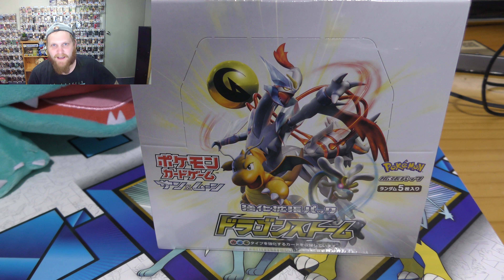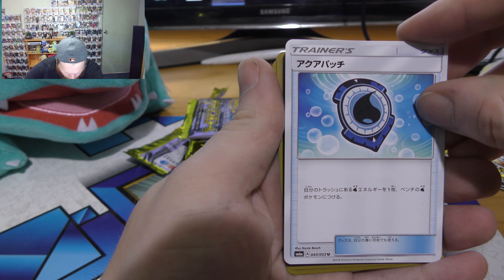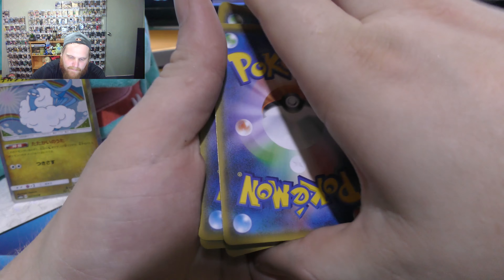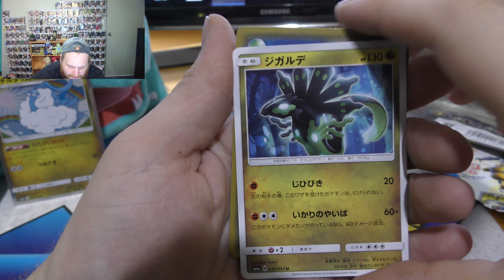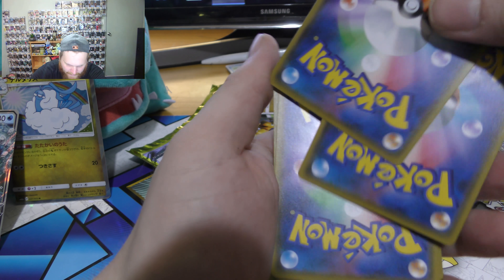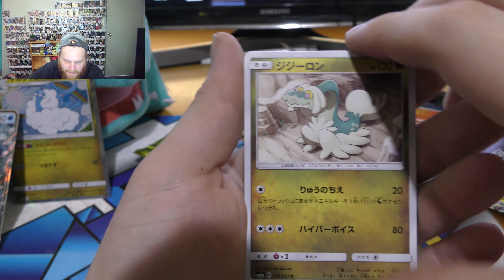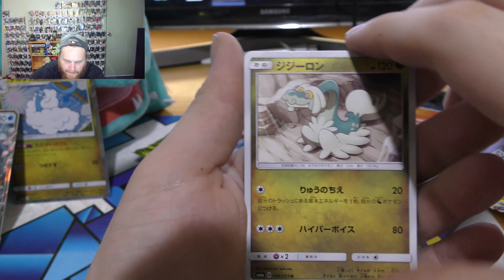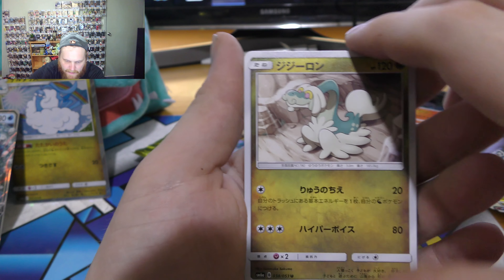Japanese Pokemon Card Set SM6a Dragon Storm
This is PART ONE : Smashing some BRAND NEW!! Japanese Pokemon Card Set SM6a Dragon Storm!! Dragon themed,tonnes of cool GX cards are in this set,plus some cool holo cards,and a prism Lance card that I want to get my hands on!

If you want to be featured in my videos,add me at @CollectorTyrant,send me pictures of anything collectable and I'll put them up!!

Pictures and clips are not all owned or created by me!!! Strictly for examples,comedical value and educational purposes.

Guzma metal theme by LittleVMills This guy is a boss!!